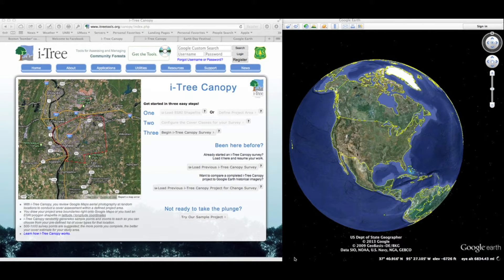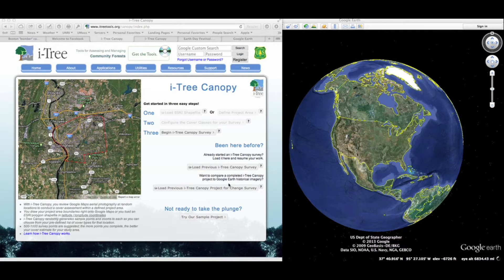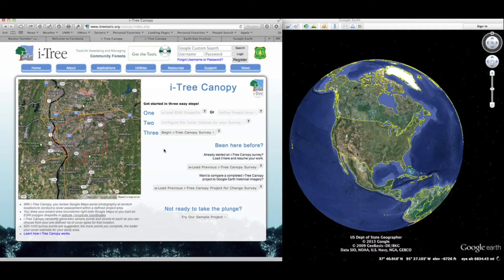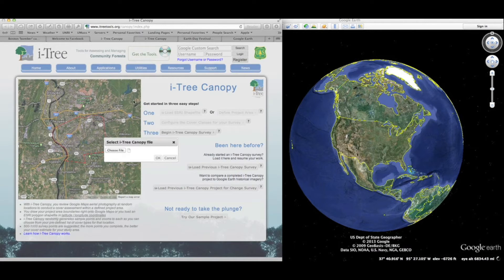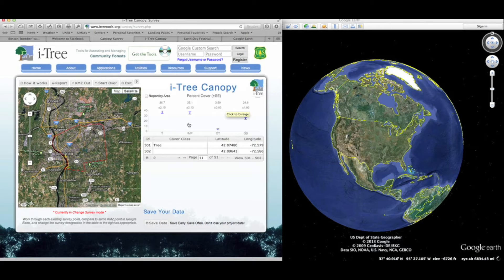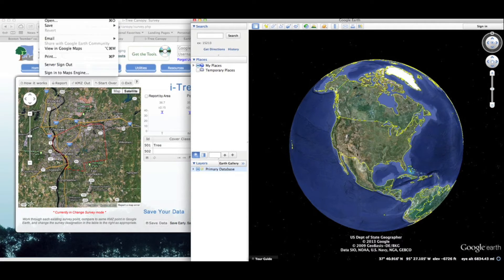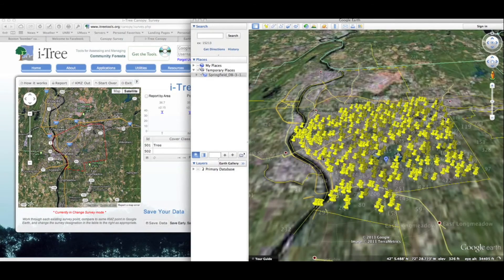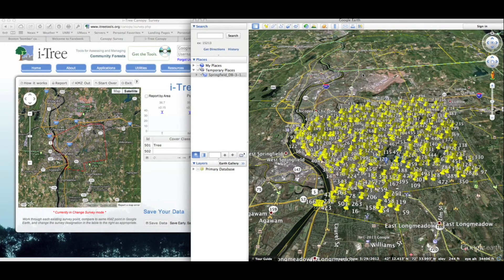i-Tree Canopy - Tree Cover Change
This video provides instruction on how to access and utilize Google Earth historic images using the web, and compare them back to current i-Tree Canopy analysis conditions, in order to determine changes in tree canopy cover, land-use and other landscape elements, between the two dates of the imagery.